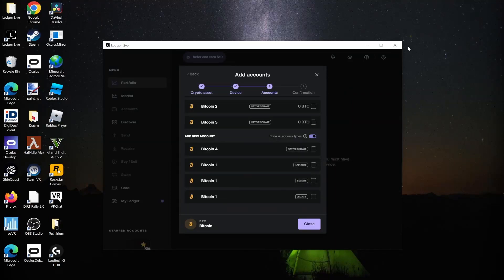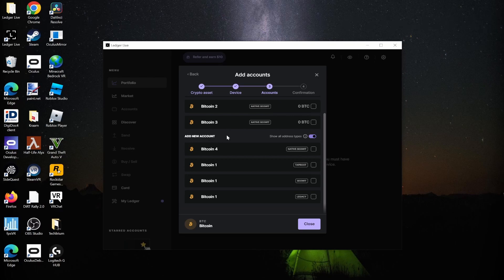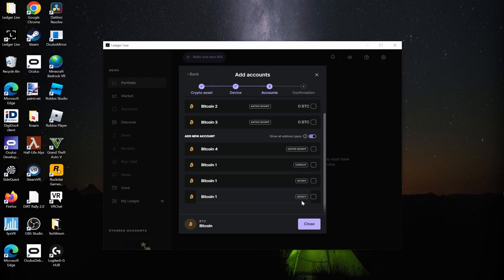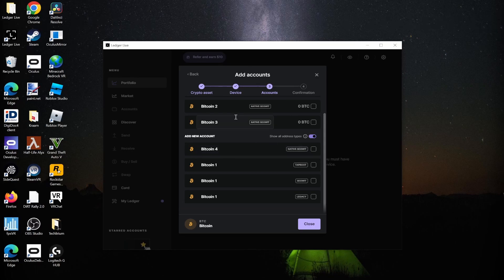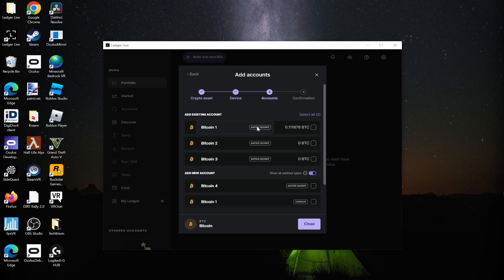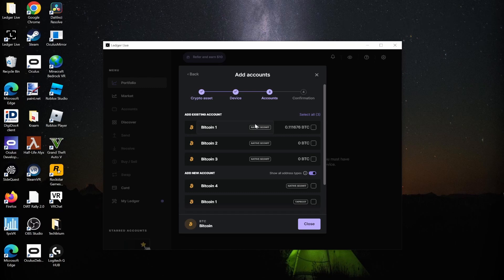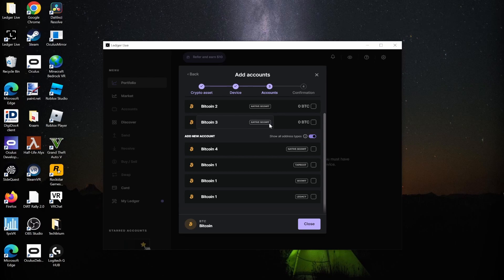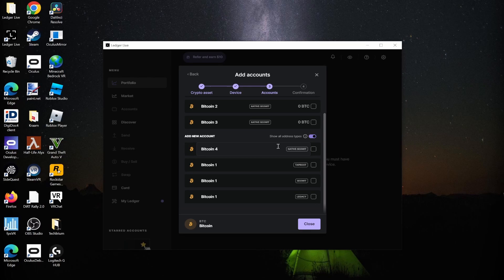SegWit vs Taproot vs ... - Which BTC Account to Choose in Ledger Live?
In this short video, I'll explain which Bitcoin account type (Legacy, SegWit, Native SegWit, or Taproot) you should create when transferring funds from an exchange to your Ledger Live cold storage account.